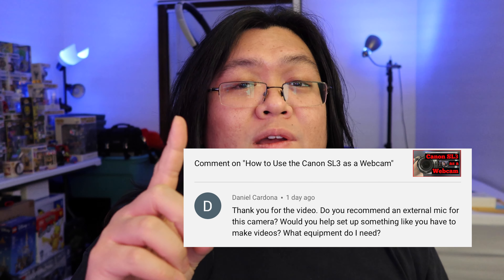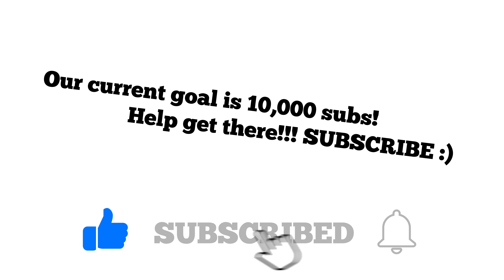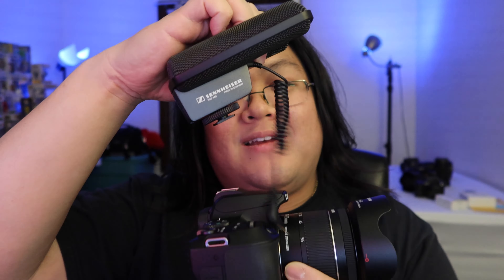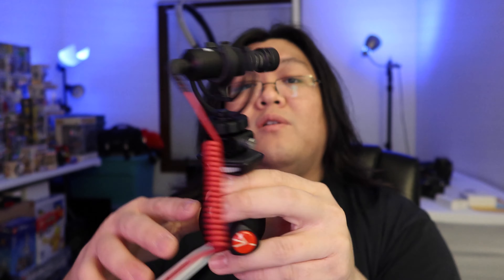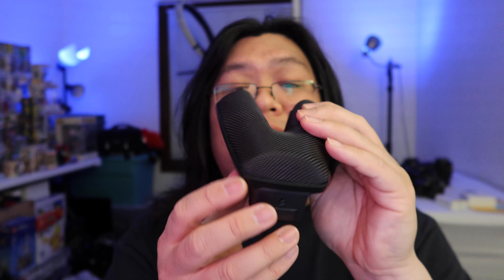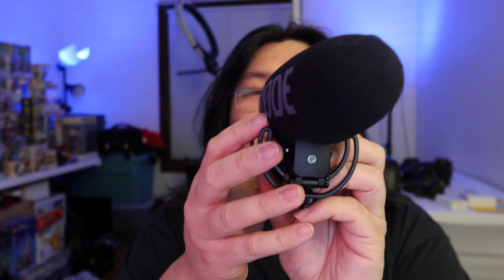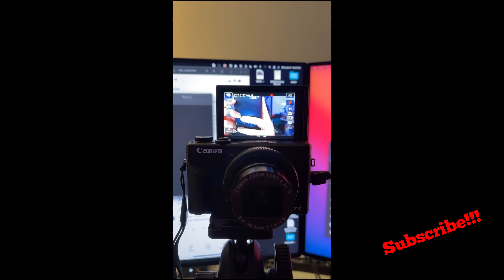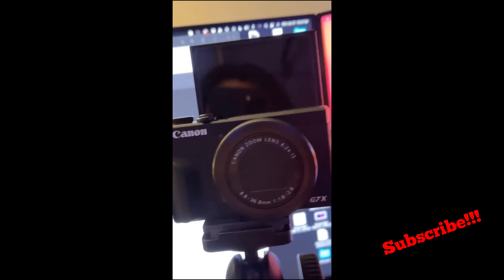Best Mics for Canon SL3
Best mics for the Canon SL3 that I love and highly recommend.

Rode Video Micro
Rode Video Mic Pro and Pro Plus
Sennheiser MKE440